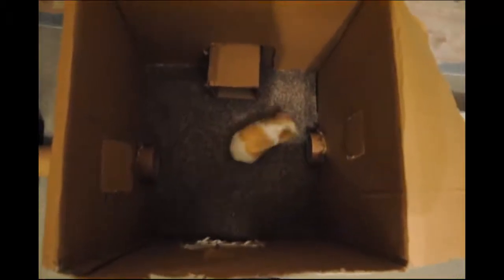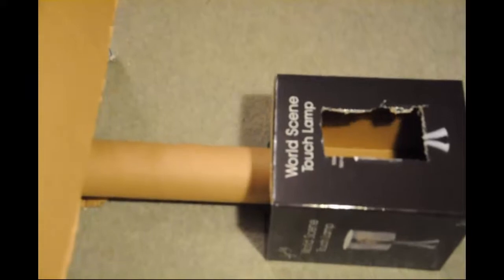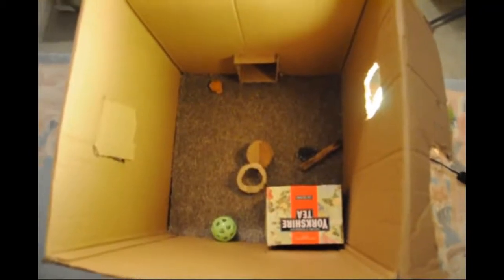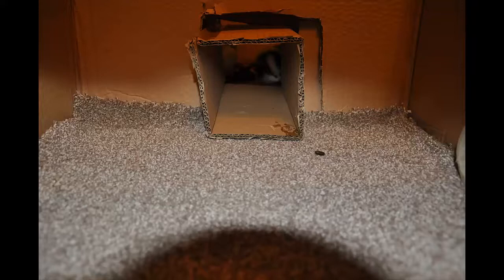My Homemade Cardboard Playpen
This is the Cardboard Playpen that I made my Guinea Pigs.